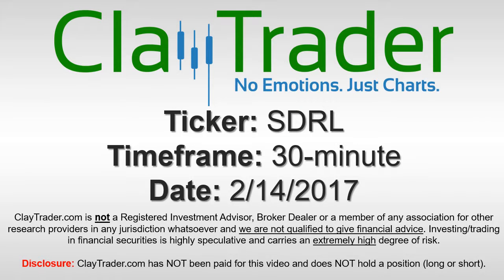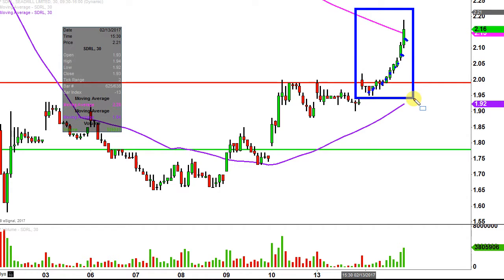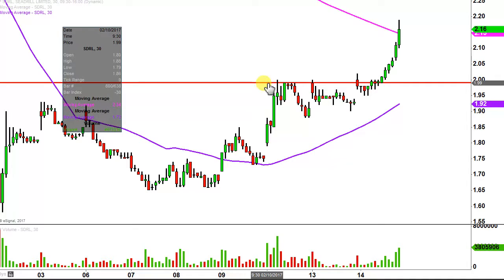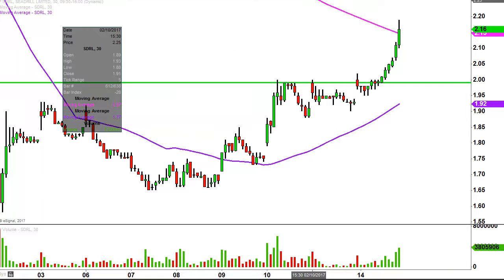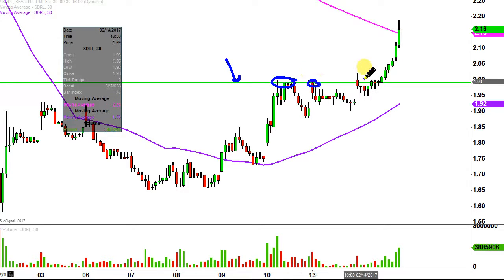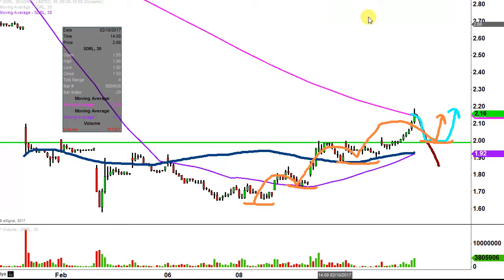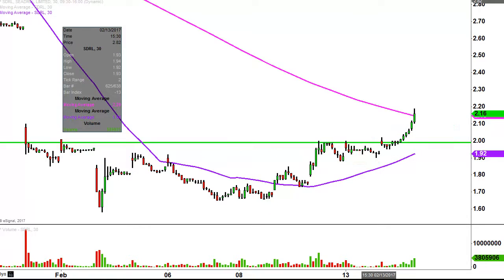Seadrill Ltd - SDRL Stock Chart Technical Analysis for 02-14-17